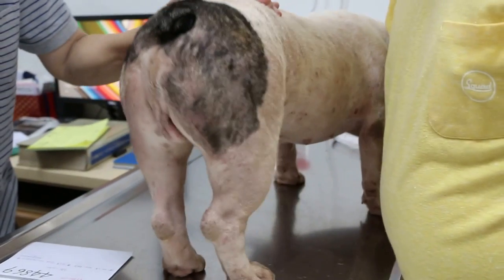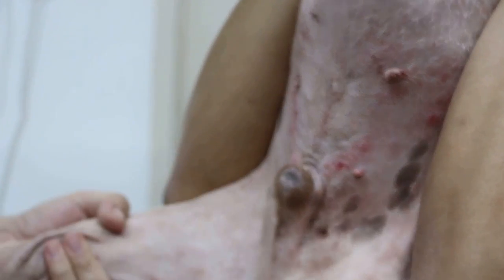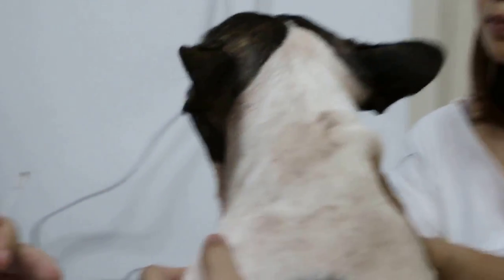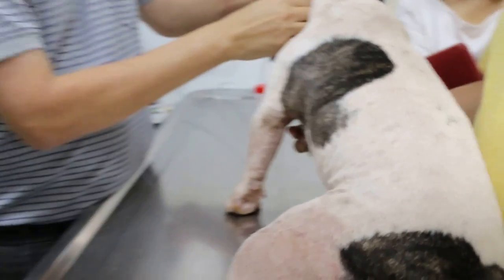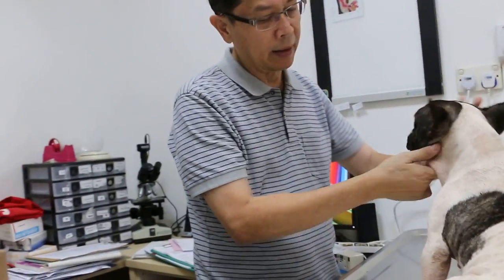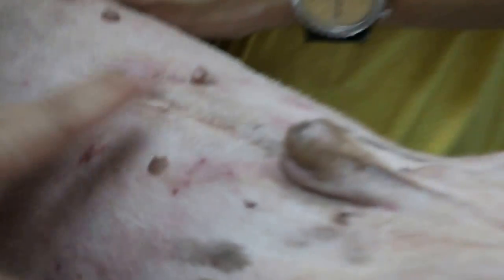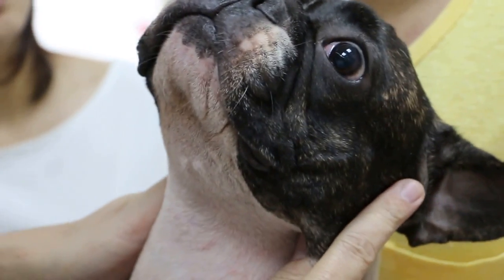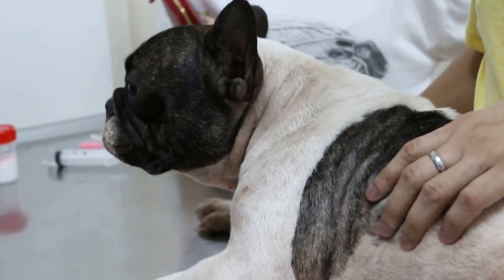A French Bulldog scratches the whole body Pt 1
This French bulldog scratches the whole body many times every day. Generalised skin disease in the back and whole body. The owner had expressed the anal sacs digitally.

Ears are painful for the Bulldog.